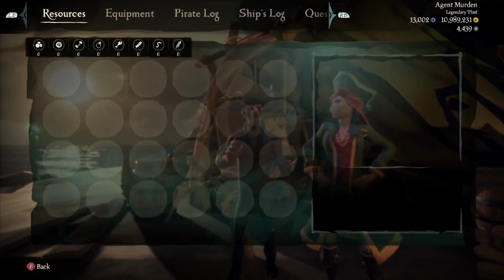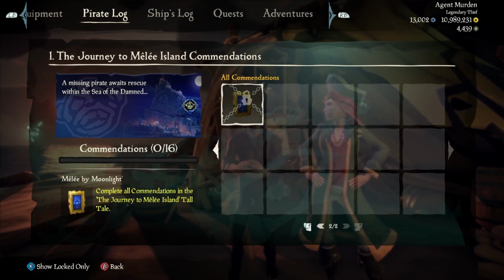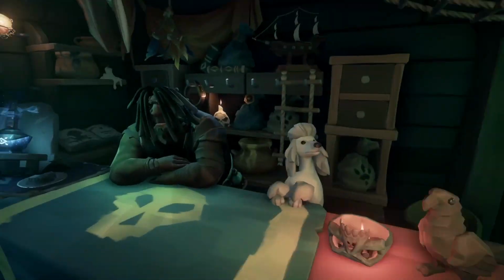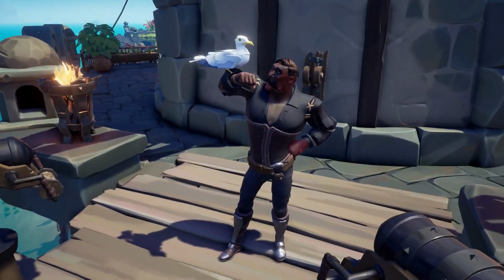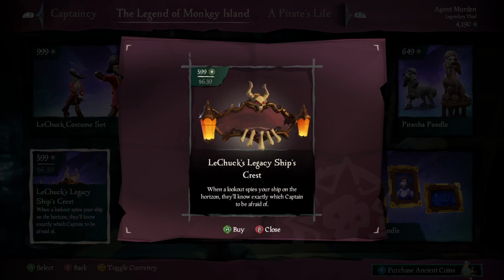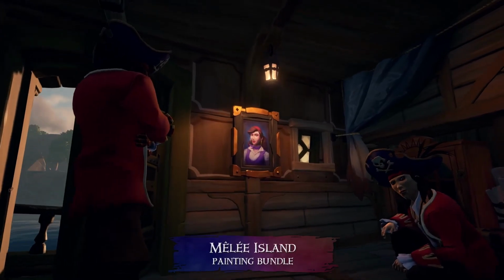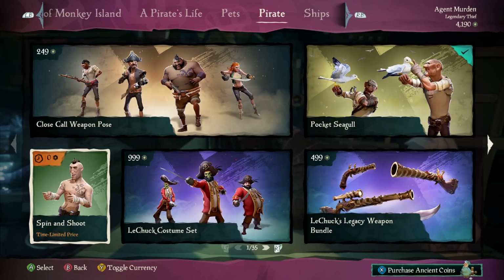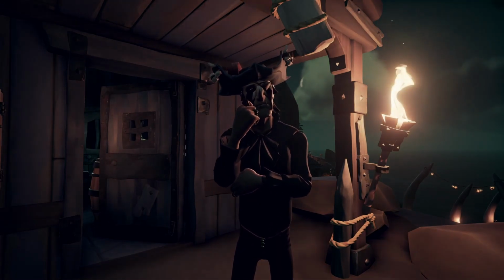Everything You Need To Know About The New Sea Of Thieves July Update - Monkey Island Tall Tale!!!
In this video, we're taking a look at the new July update for Sea Of Thieves which features the first of three new Tall Tales set in the world of Monkey Island! This update also brings new cosmetics and bug fixes which we will go over in today's video. Make sure to come back later tonight as we play through the first part of the Legend of Monkey Island - The Journey to Mêlée Island.

Epic Support A Creator Code: AgentM